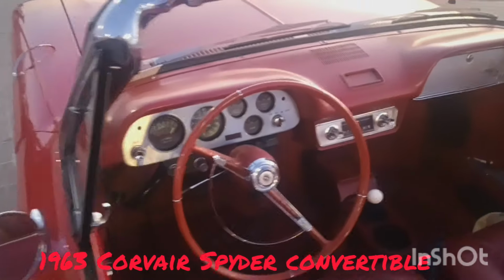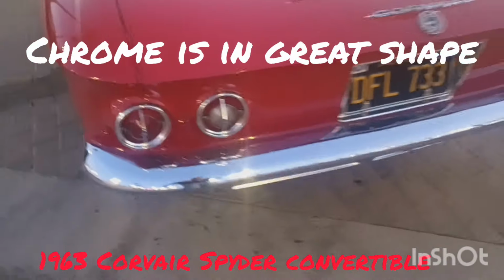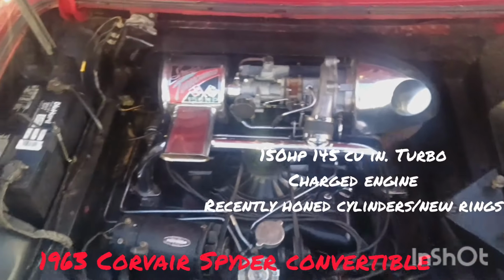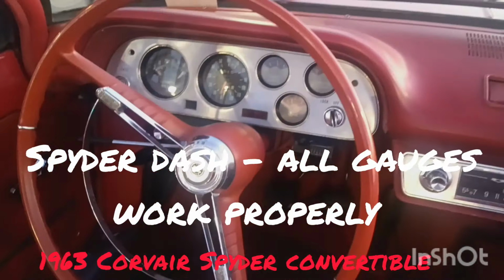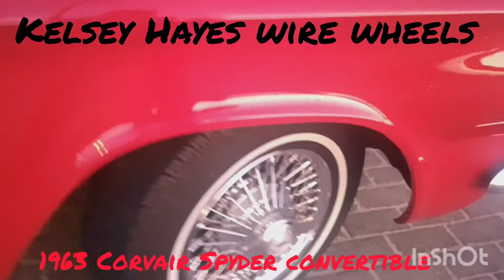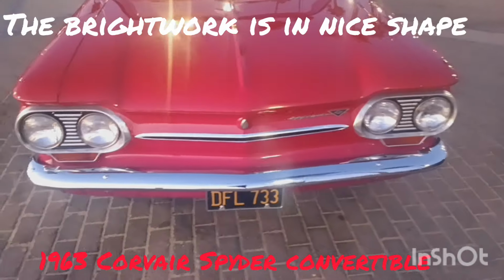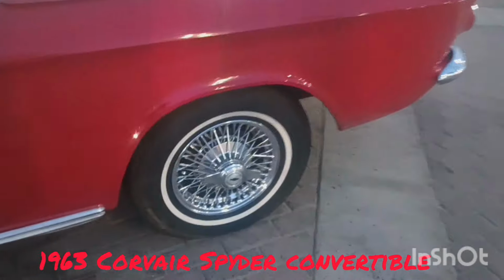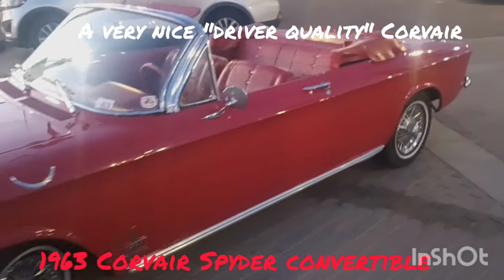For sale - 1963 Corvair Spyder convertible (ember red/red interior) Costa Mesa CA